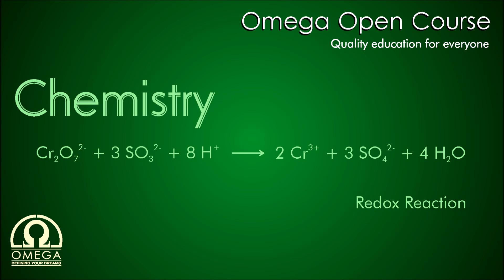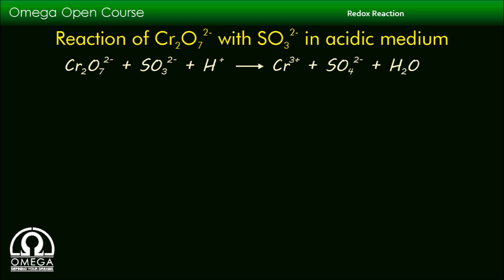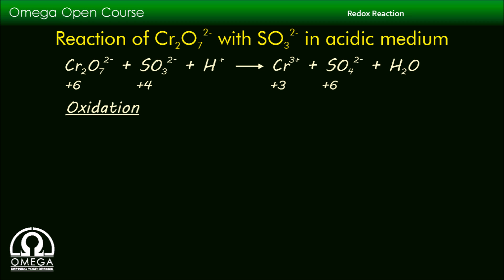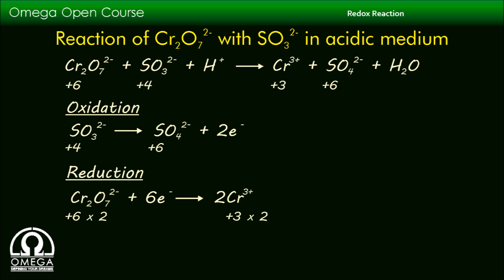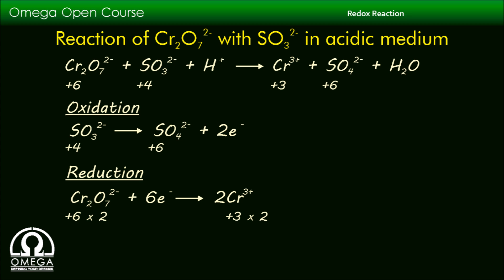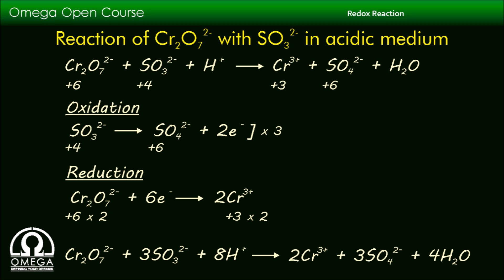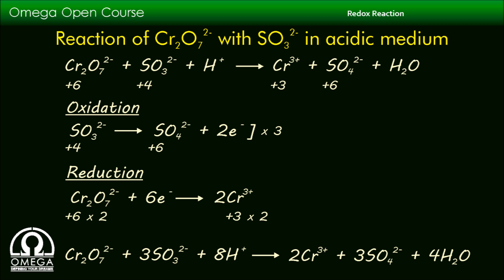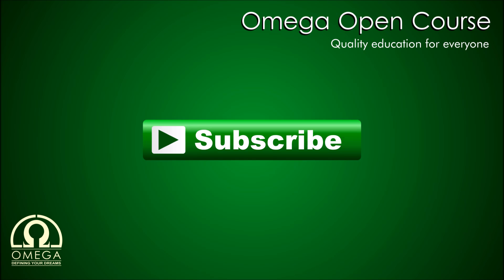Redox Reaction - dichromate ion with sulphite ion in acidic medium